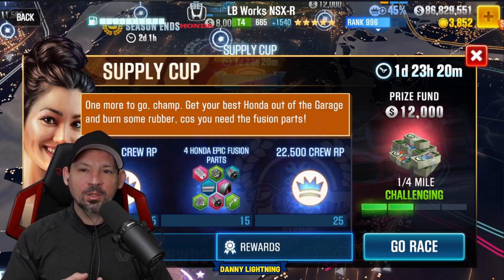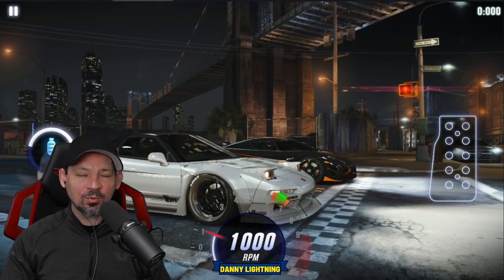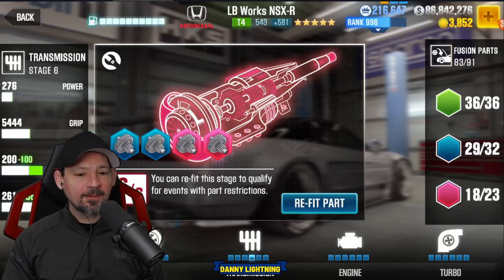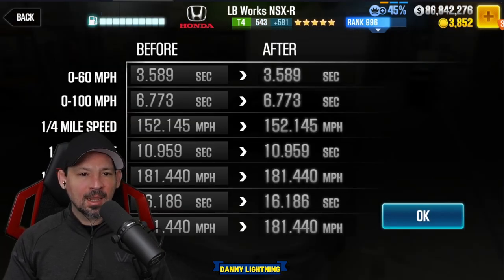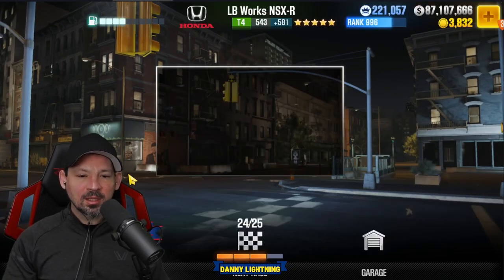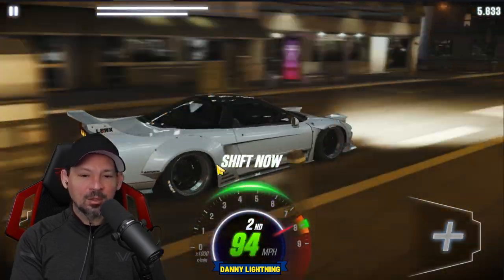CSR2 The Secret To Beating supply Cups, They probably don't work they way you think they do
CSR2 Supply Cups, They probably don't work they way you think they do, how to beat supply cups in csr2 racing, CSR2 Racing supply cup quick guide danny lightning
-Amazon Shop, I get commission if you make a purchase.
-Don't Forget about the Thankyou Button or the Join Button
 Below the Video,  Thanks.
My Other YouTube Gaming Channels, Check Them Out,  Thanks..
-Big thanks to these youtubers. Check them out Thanks
A few of my friends built this discord server and they also Run the Server, Here is a link if you want to join
Interesting CSR2 Links you may like